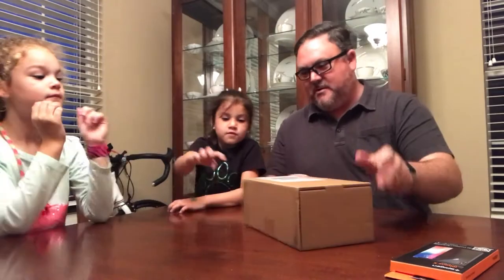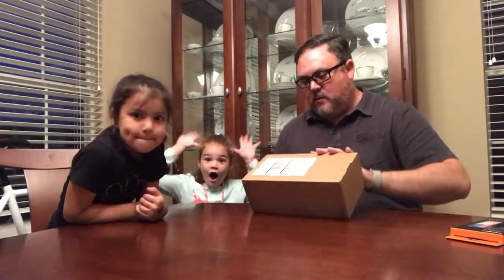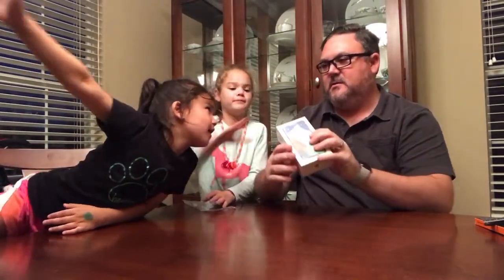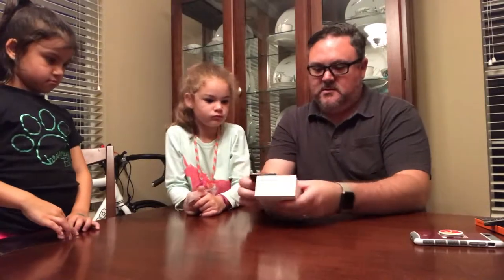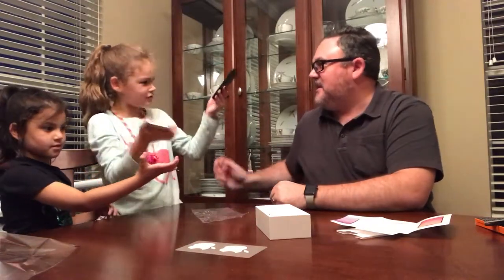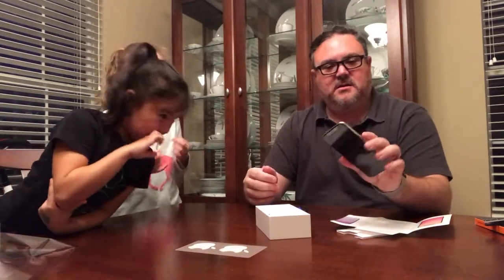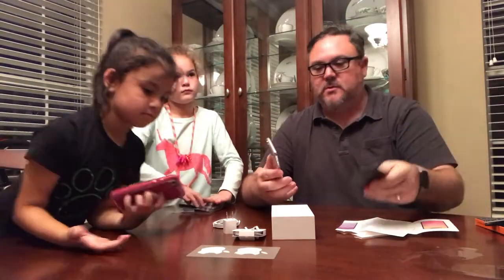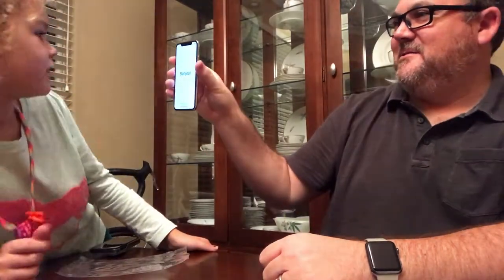Unboxing the iPhone X with my girls!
Me and my two girls unbox my brand new iPhone X and talk about some of its features, all while having fun together!

Music credits
Critter Cruise by Matt Harris